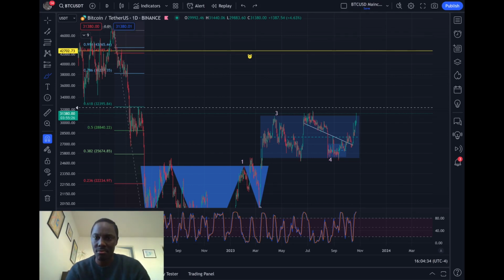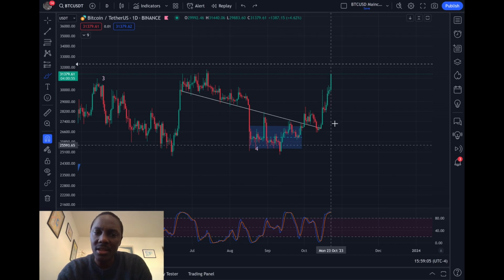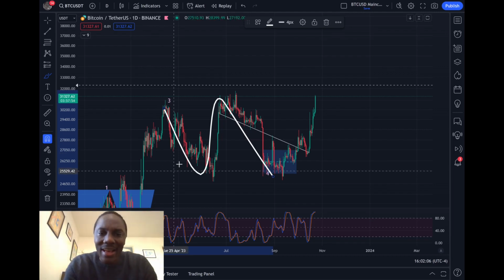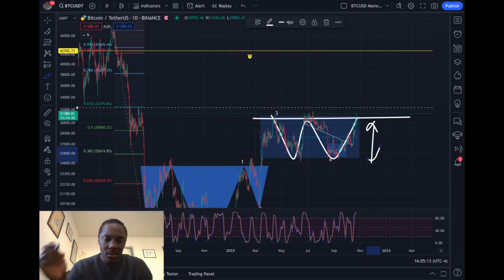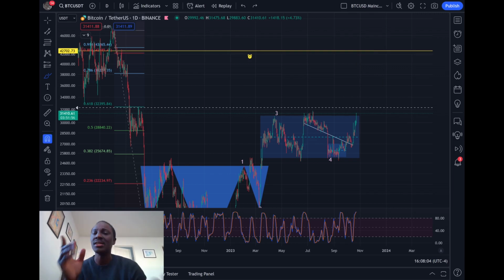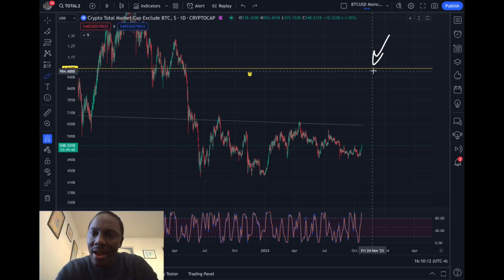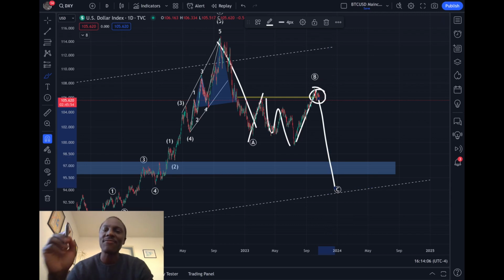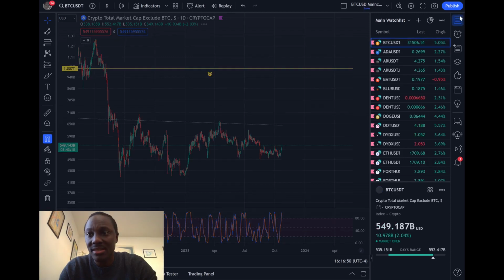BITCOIN TO $42K IN 48 HOURS ??? [Daily Bitcoin Update]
Bitcoin is moving fast; here's where we're likely to end up and why...

Theme song credit: Spacehog - In the Meantime